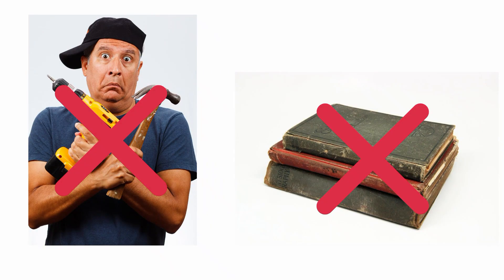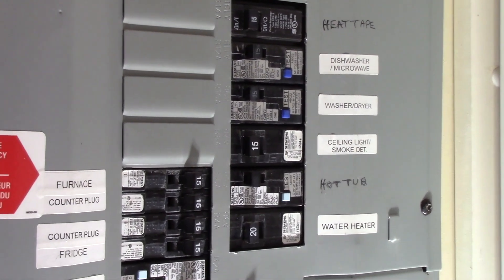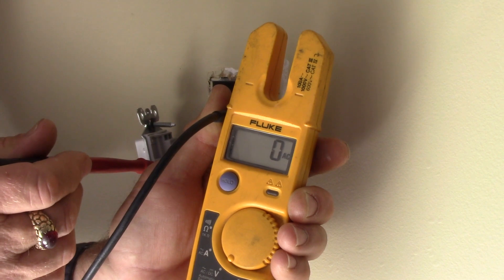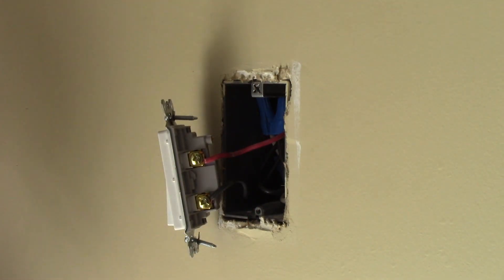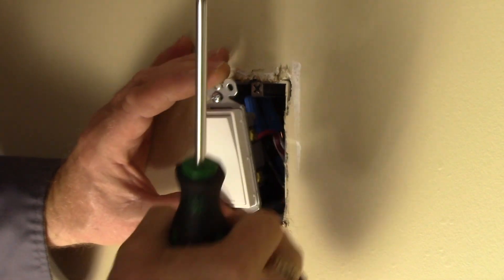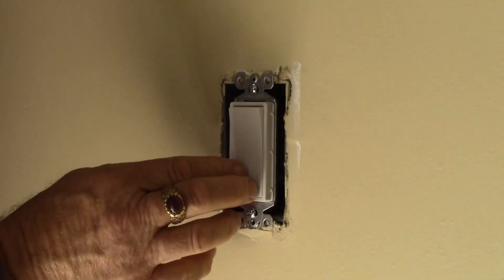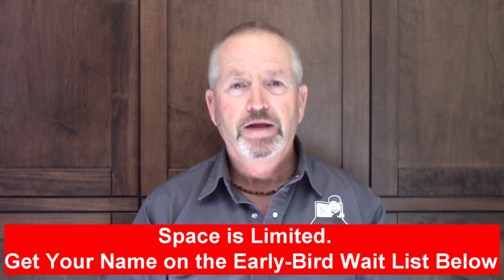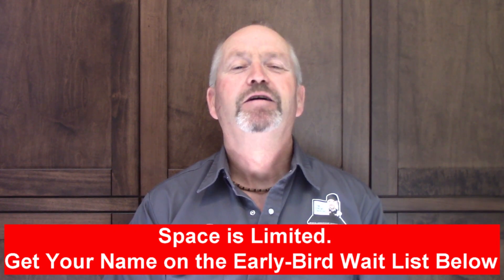How Your DIY Projects Can Be Started in as Little as 5 Minutes With Home Wiring Mastery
Join the early-bird waitlist!
Home Wiring Mastery Part 2 of 6
Hey DIYers!

In the first video of this 6-part series, I introduced you to home wiring mastery.  I showed you why getting your advice from a how-to manual, or from a general home handyman usually isn’t the best way to solve a particular problem, and I introduced you to my home wiring mastery, and explained why it is superior to the typical "cookie cutter" approach.

So, in case you haven’t watched the first video yet, make sure you do that right now because we covered a lot of important things and if you’re serious about taking your DIY skills to the next level, you don’t want to miss it.

In this video, I outline the first steps on getting you started with home wiring mastery.

Electrical work doesn’t have to be a hard, complicated or an overwhelming process.  By taking the steps to understanding your home's electrical system you will see massive improvements in your confidence level and skill.

And it all begins with breaking down one of the more common wiring tasks that you encounter in your home.

A project that may seem simple, but without a clear understanding of common electrical circuits and basic wiring principles, can quickly become overwhelming.

Have you ever started a wiring project and didn’t finish it because you became confused and uncertain about what to do next?

Or did you hesitate even starting a simple wiring project because the idea of working around electricity scared you?

Here’s the first step to fixing that.

I’ve got some exciting news for those who are serious about taking their DIY skills to the next level and who want to finally feel confident when working on those home wiring projects.

In a few days I’m going to launch the release of my new course "Weekend Wiring Warrior".

To make sure each student gets the most out of the course and has the direct access to me they require, I can only accept a certain number of people into the course at any one time. That way everyone can get the help and support they really need to grow their DIY skills.

So this is going to be a genuinely rare opportunity and spots are granted on a first-come, first-served basis.

So if "Weekend Wiring Warrior" sounds like something you’re interested in, then make sure you click on the link under this video and put your name on the early-bird waitlist:

Everyone on the early-bird waitlist will get access to the registration link the night before the program launches to the public.

So make sure you register your spot right now. Join me and become a Weekend Wiring Warrior!

On this channel I teach homeowners how to safely work on their DIY home wiring projects. My goal is teach you how to be a safe, competent (and confident!) DIYer.